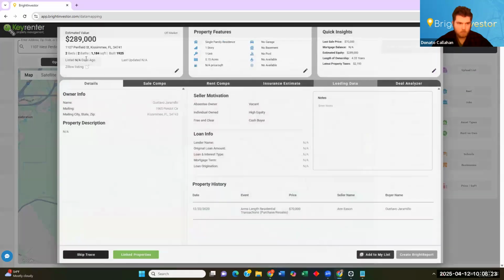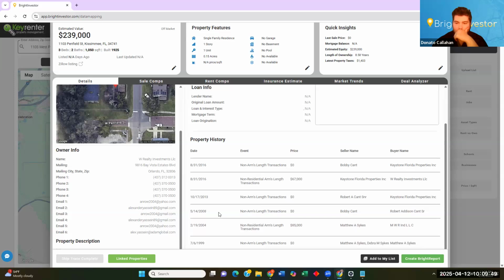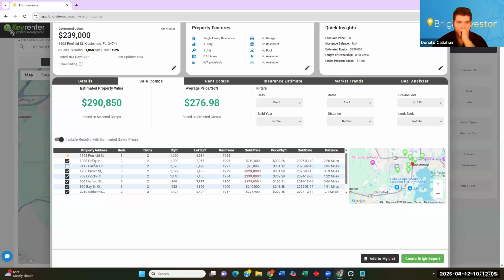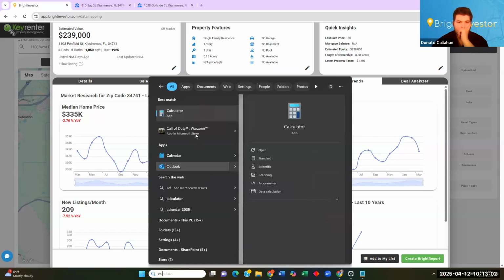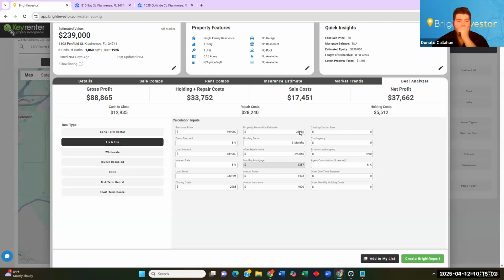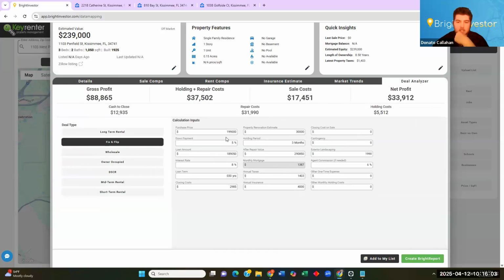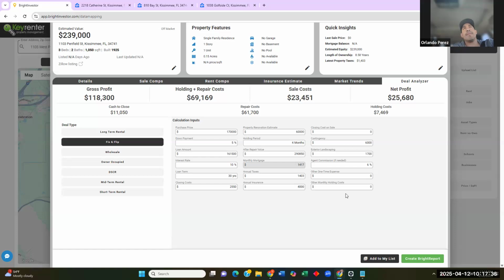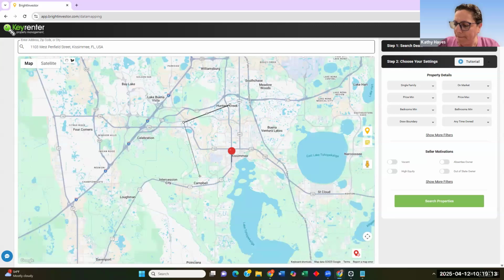Real Estate Skip Tracing & Deal Analysis Deep Dive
Join us for our weekly office hours every Saturday morning, where we take a deep dive into the BrightInvestor platform to find and evaluate high-potential real estate opportunities! 🏠

In this hour-long session, we answer user questions and share expert strategies for combining skip tracing with smart market research to close better deals, faster. 📈

Whether you're wholesaling, flipping, or building a rental portfolio, this webinar is packed with actionable insights to help you target, analyze, and connect with motivated sellers. ✅

Ready to dig deeper and unlock hidden opportunities?

and start making smarter, faster moves with BrightInvestor!